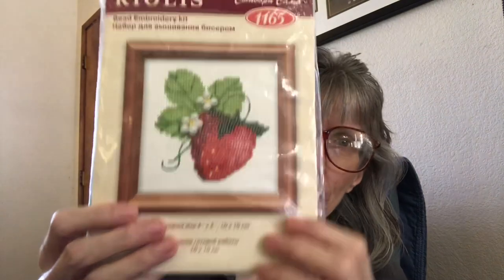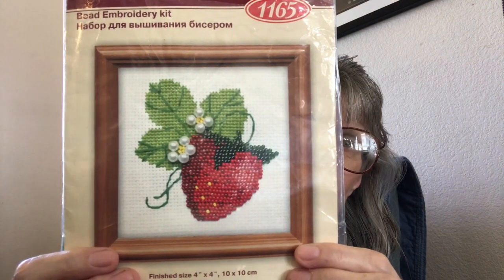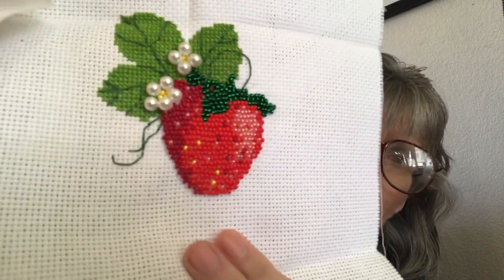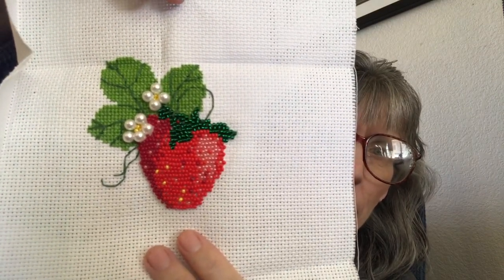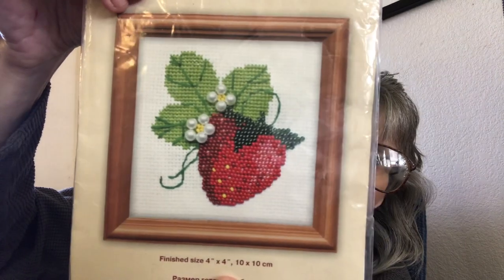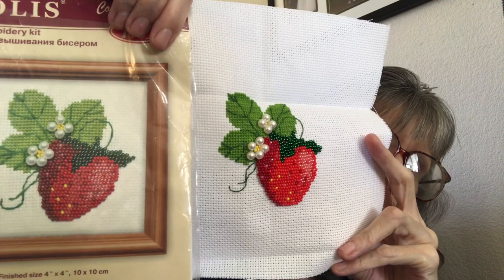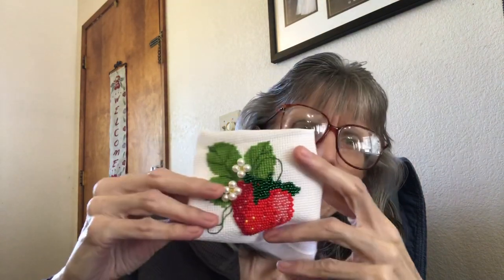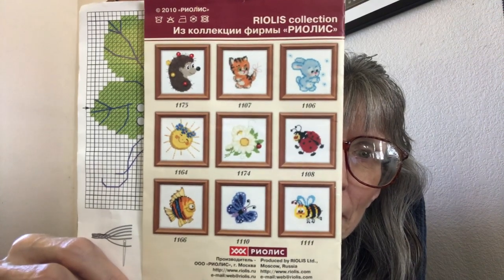FlossTube Extra: I Have a FINISH! The Riolis Beaded Strawberry🪡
Mentions
Riolis Beaded Embroidery Strawberry

This is a quick video to show my finish on the Riolis Beaded Strawberry. I love it! It was a fun beaded project to work on.
I forgot to show it on my last FlossTube video so wanted to do this video.